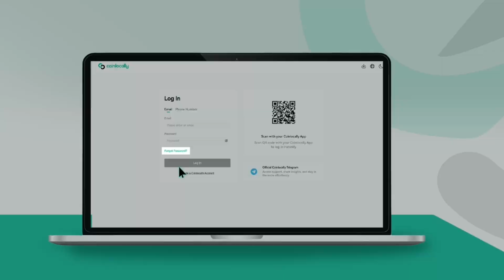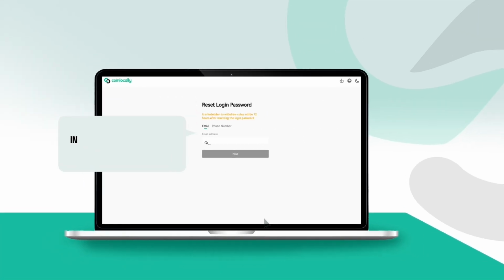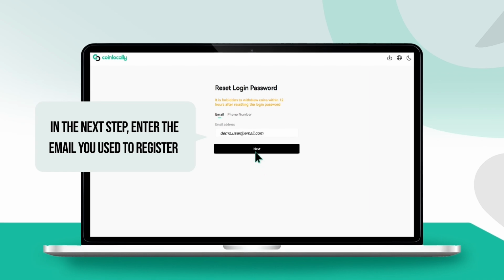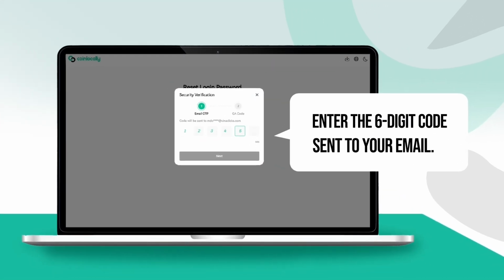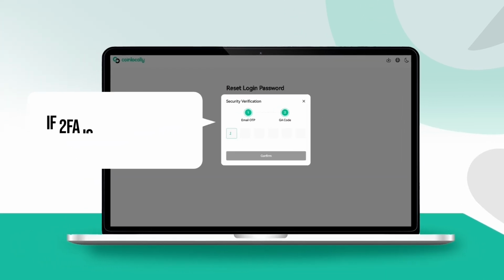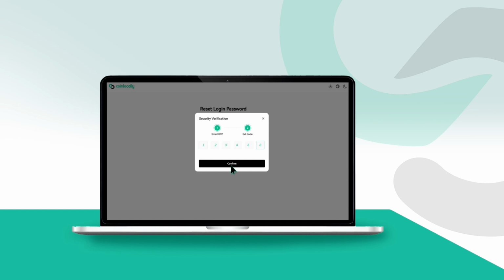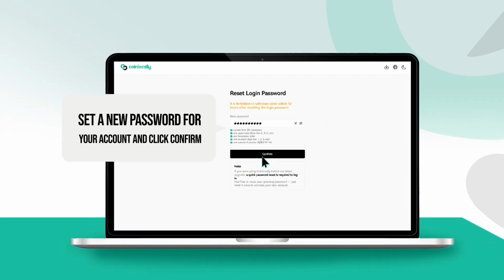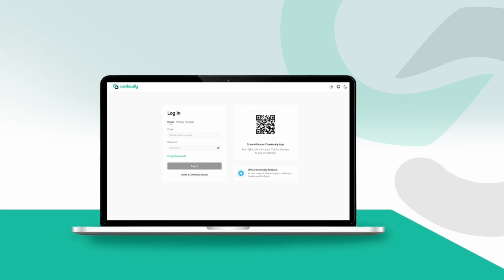How to Reset Your Coinlocally Password in Minutes | Step-by-Step Guide (Desktop) 🔒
🔒It happens to the best of us  you try to log in and suddenly can’t remember your password.
No worries! At Coinlocally, regaining access is simple and secure.

In this quick tutorial, we’ll walk you through the steps to reset your password so you can get back to trading in no time:

✅ Click "Forgot Password" on the login page
✅ Enter your registered email
✅ Verify the 6-digit code from your inbox
✅ (Optional) Enter your 2FA code
✅ Create a new secure password

Timestamps:
⏳ 00:00 – Introduction
⏳ 00:34 –  Click on the "Forgot Password"
⏳ 00:40 – Enter your registered email
⏳ 00:44–Entering the 6-digit verification code
⏳ 00:48 –Enter the 6-digit code from your authenticator app
⏳ 00:55 –Set a new password
⏳ 01:00 –Successful reset
🔐 Your assets, your control — always.